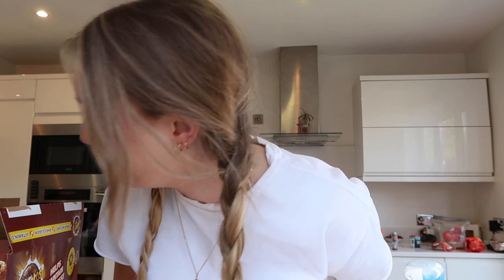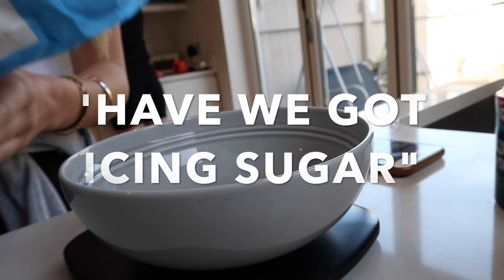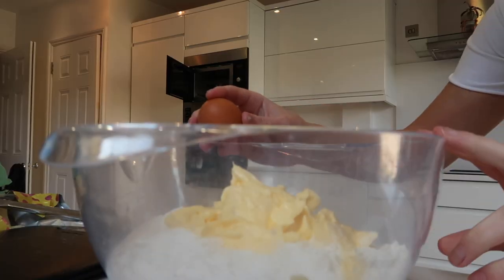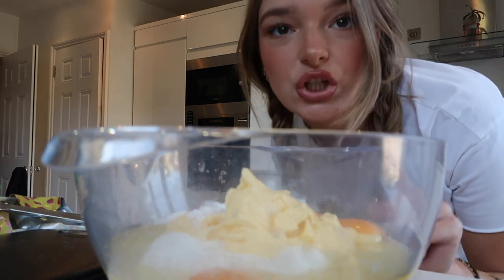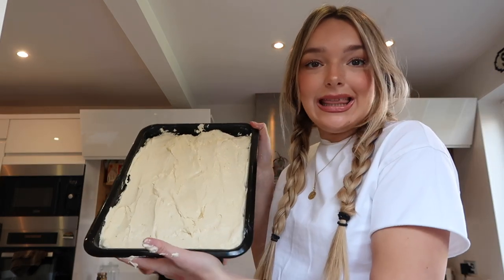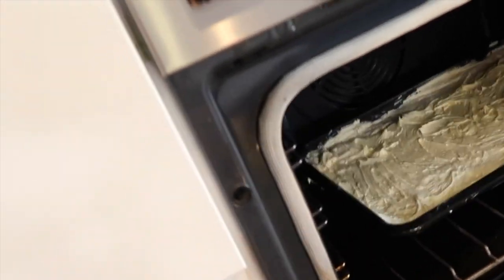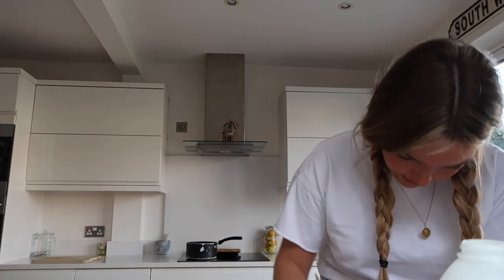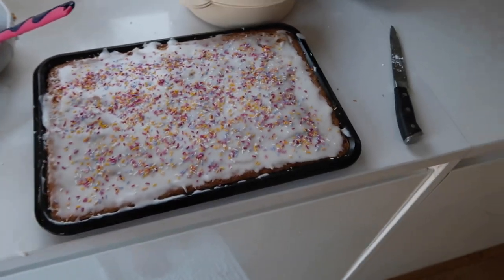I made school cake !!!!!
Comment any videos you’d like to see,as I want to do videos you will enjoy ♥️
So so easy to make and tasted unreal x